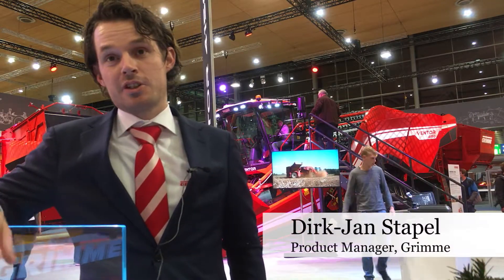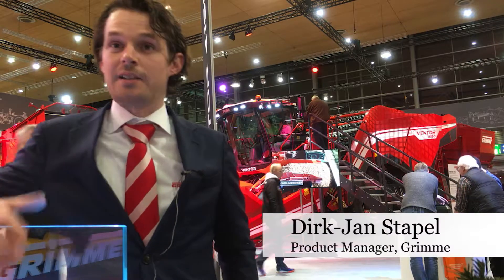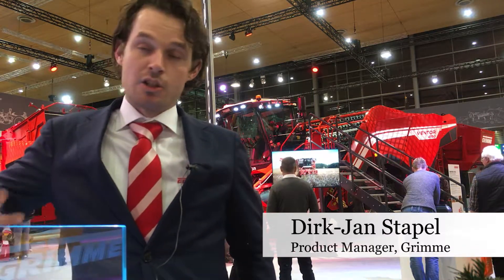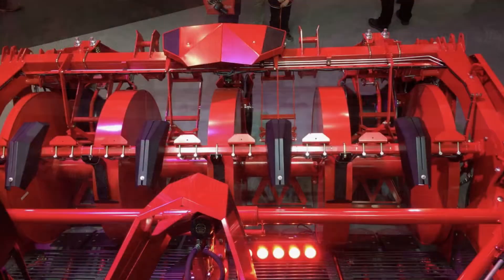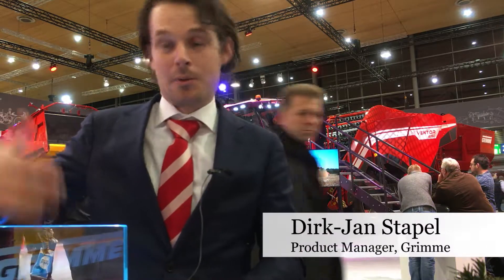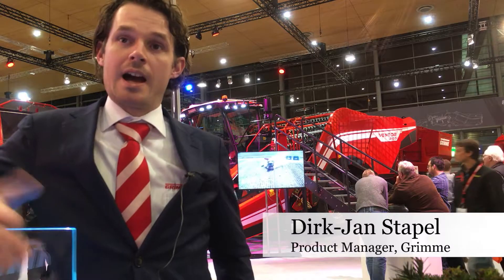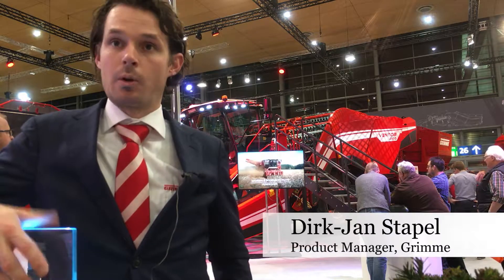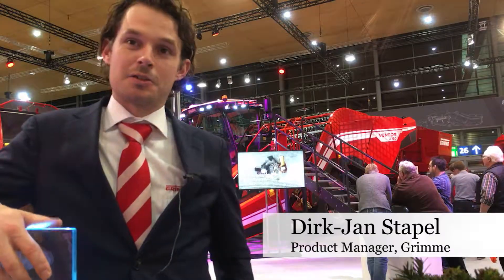Inside the Ventor 4150 from Grimme/Spudnik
Dirk-Jan Stapel, product manager at Grimme, shares how the story behind the self-propelled harvester Ventor 4150 and its key features.